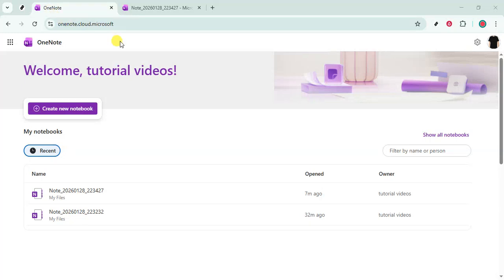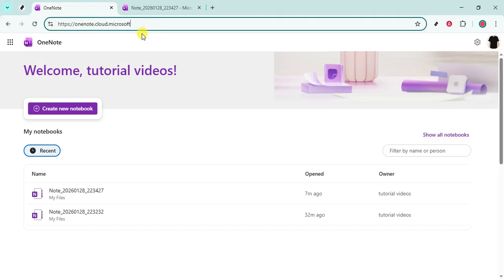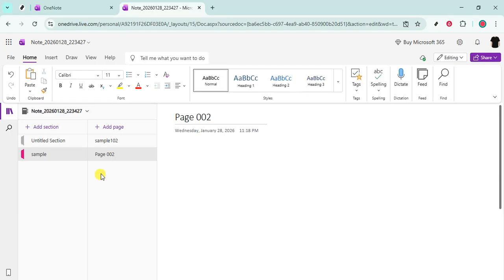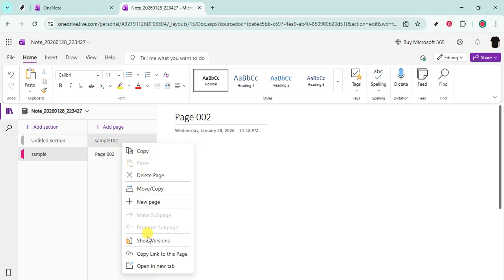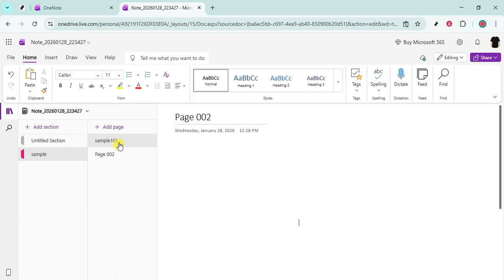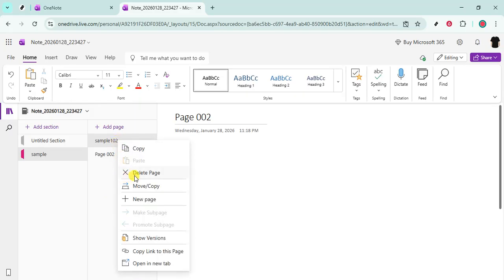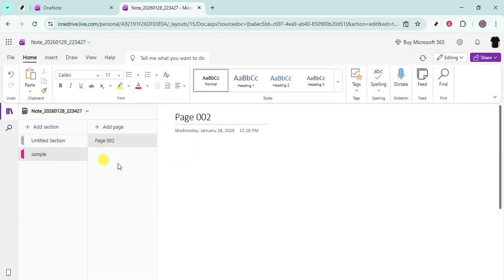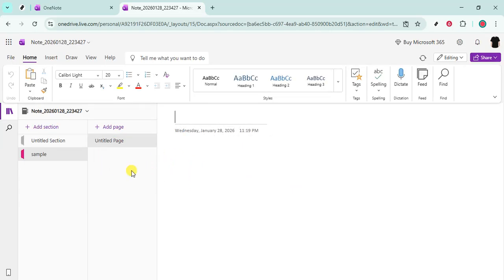How To Delete A Page In OneNote (2026) (Best Method)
How To Delete A Page In OneNote (2026) (Best Method) In this video, I’ll show you how to delete a page in OneNote step by step using the best and easiest method. This beginner-friendly guide explains how to remove a page in OneNote without affecting other notes in your notebook.

You’ll learn how to delete OneNote pages safely, manage your pages efficiently, and organize your notebook for better productivity. This OneNote tutorial is perfect for beginners who want to keep their digital notebooks clean, organized, and easy to navigate.

If you want a simple way to manage your notes, this guide will help you delete a page in OneNote the right way.